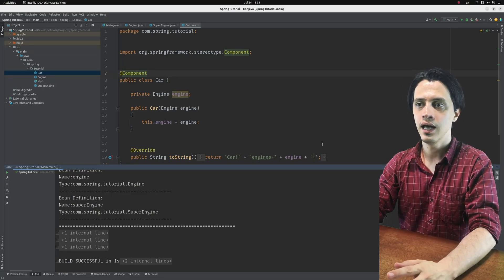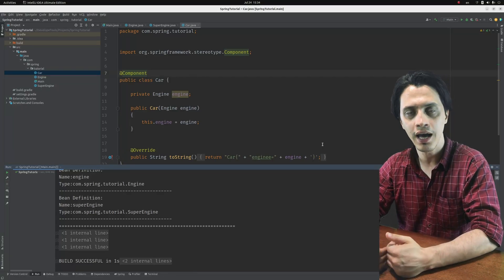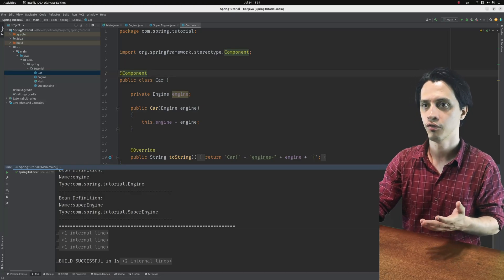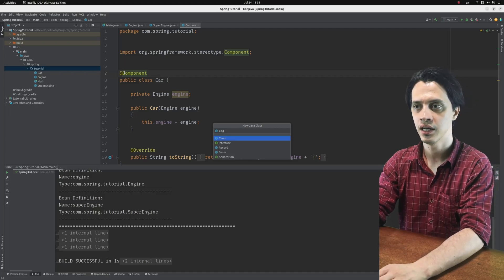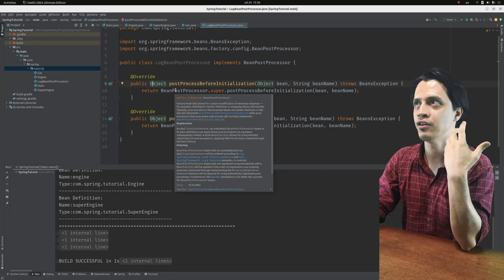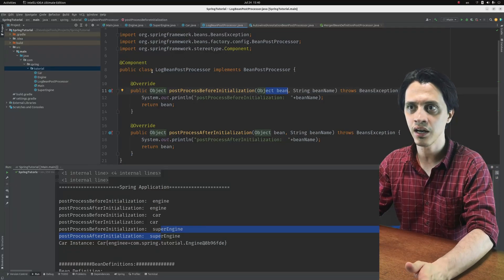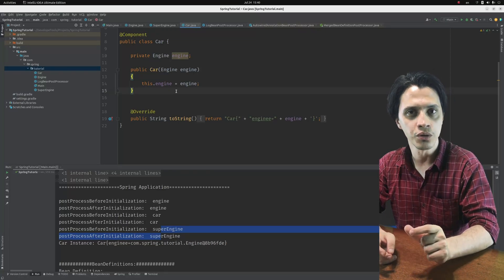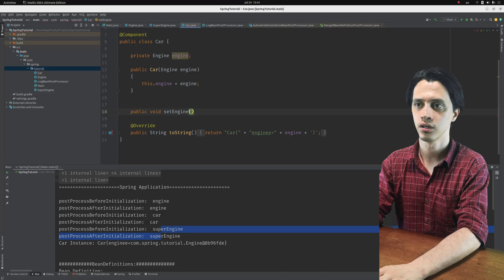& how a BeanPostProcessor works| Dependency Injection | Spring Tutorial |Ch1|E14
in this session we talk about spring bean post processors and the way that they act on beans.
we talk about how for example spring built in bean post processors add the capability of @Autowired annotation and so forth.

we also address one of spring deprecated annotations which is @Required and show how we could enable it by adding it's beanpostprocessor.

we also show how we could write our own bean post processor for adding capabilities to spring framework